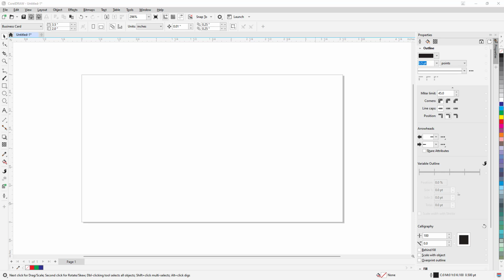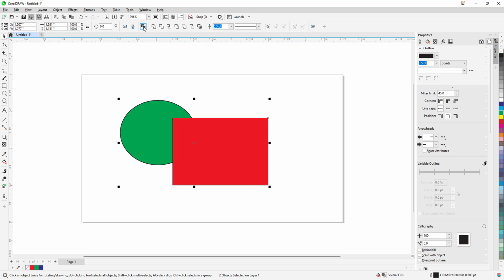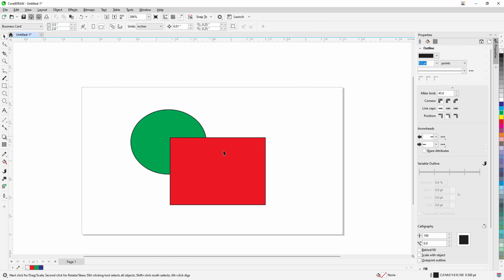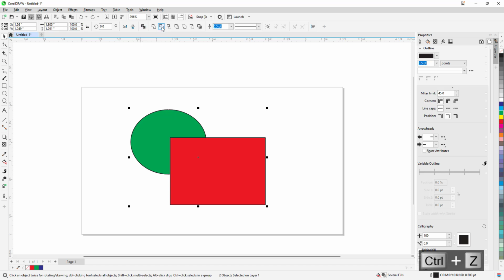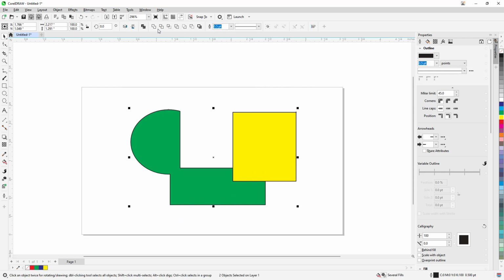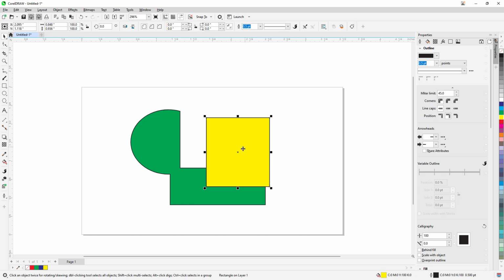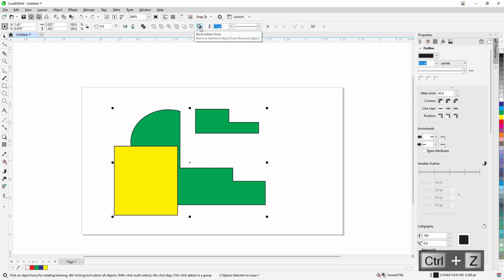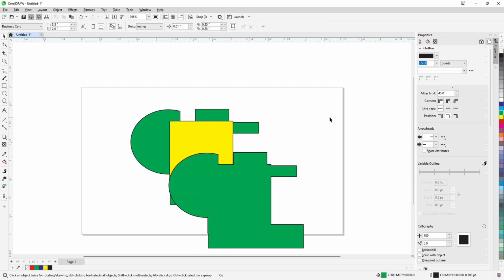Corel Draw - Lesson 66 - Shaping Commands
In this tutorial, we will be discussing about  Shaping Commands in Corel Draw